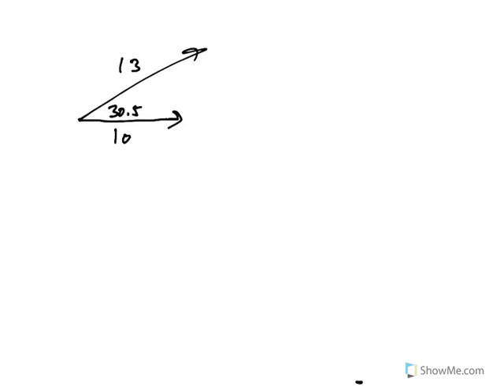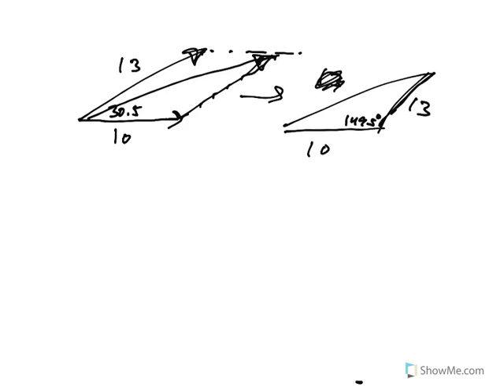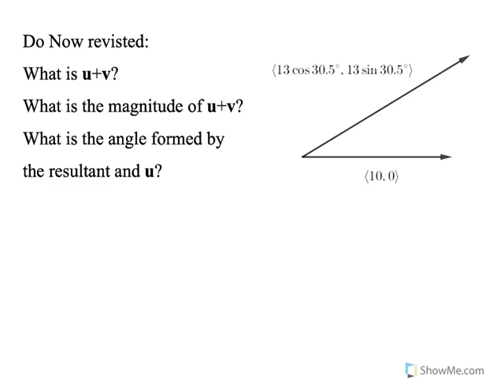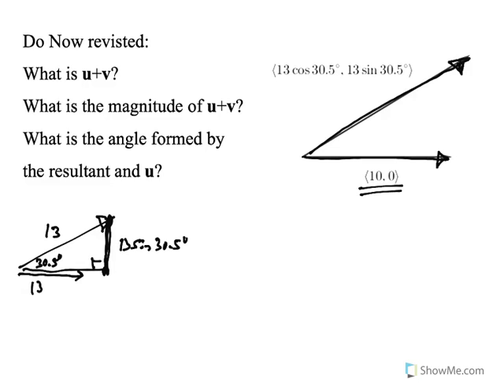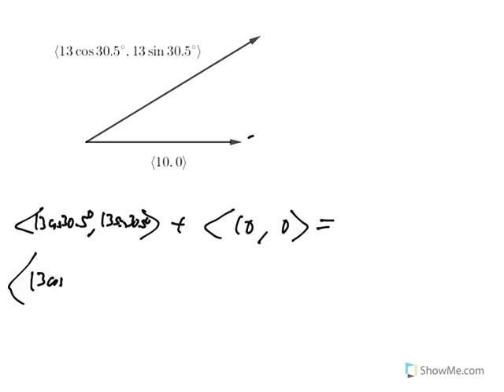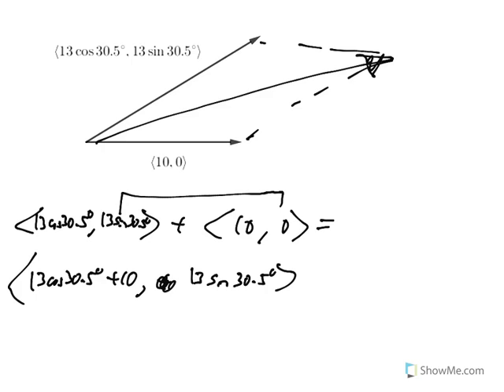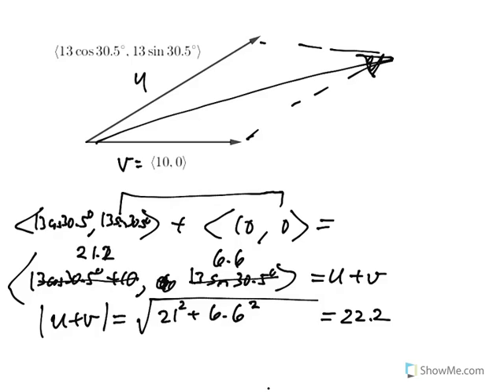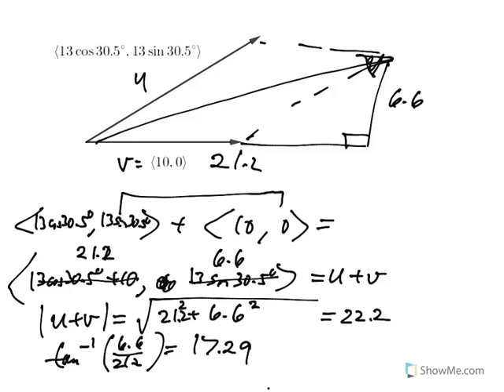Precal Fall 27A Using Components To Do A Parallelogram Of Forces Problem